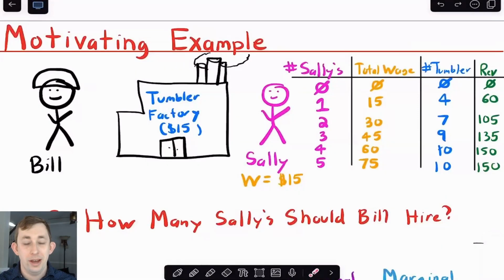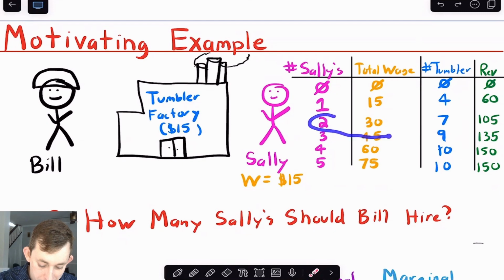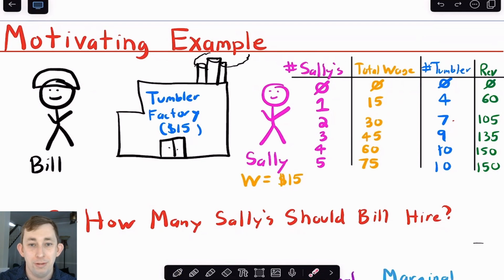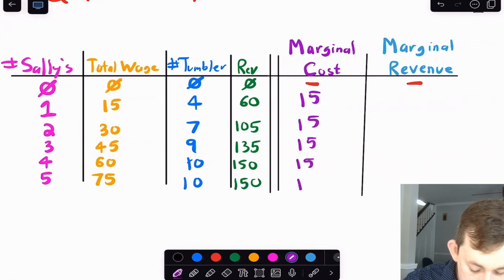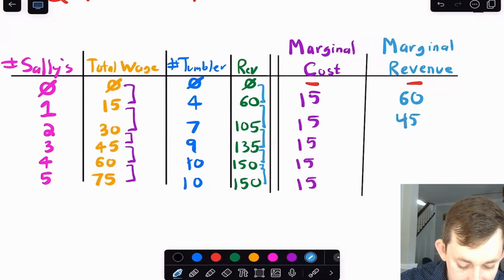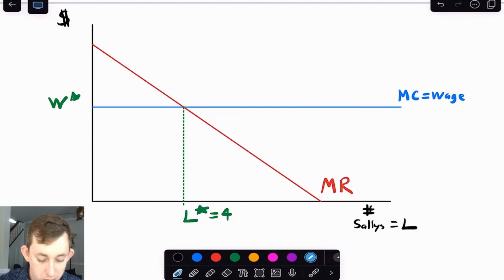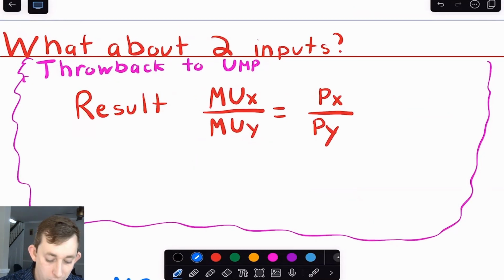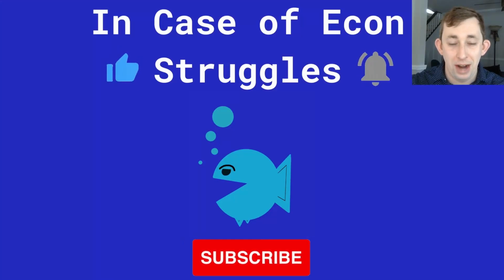5 Minutes to Master Profit Maximization | AP Micro Struggle 5.3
AP Micro Struggle | 5 Minutes to Master Profit Maximization:

In this video I talk about the Profit Maximization Problem. I talk about how the solution to the Profit Maximization Problem is equating Marginal Product with Marginal Cost of an Input.

Timestamps:
0:00 - Intro
0:15 - Motivating Example
2:00 - Marginal Product = Wage using a Table
3:29 - Marginal Product = Wage using a Graph
4:04 - Solving Profit Maximization with 2 Inputs